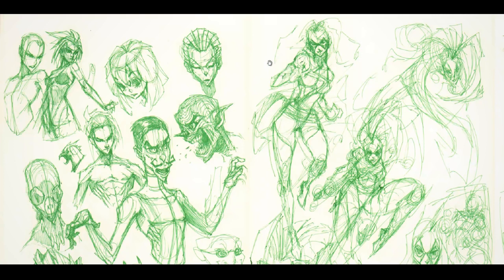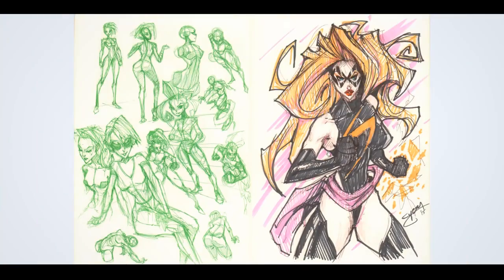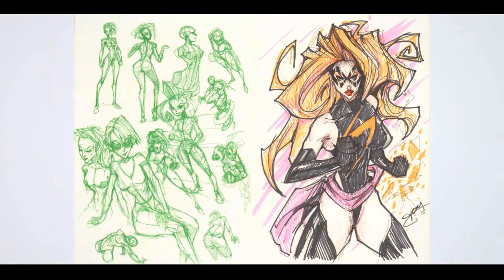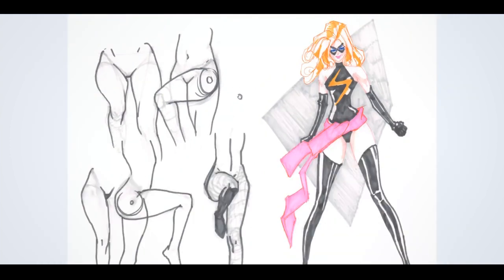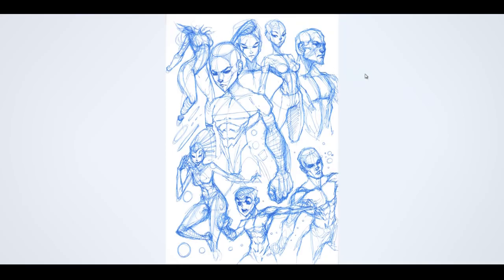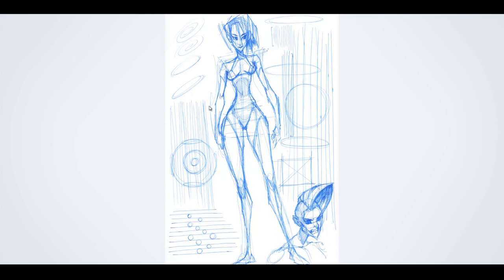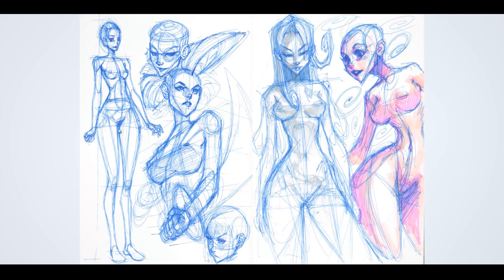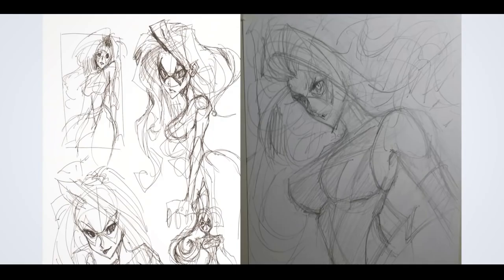2015.06.10 Pointy Chins - Episode 13 - Bristol